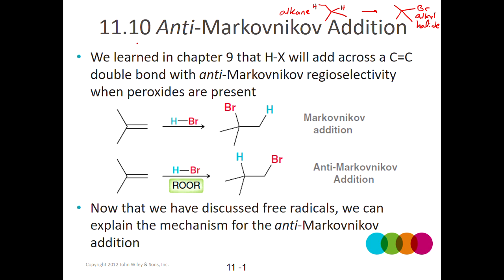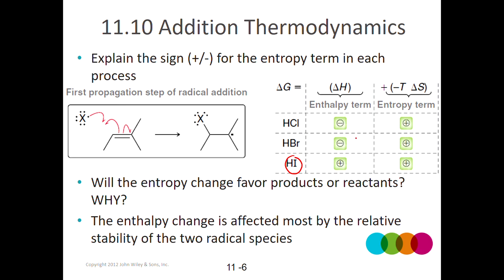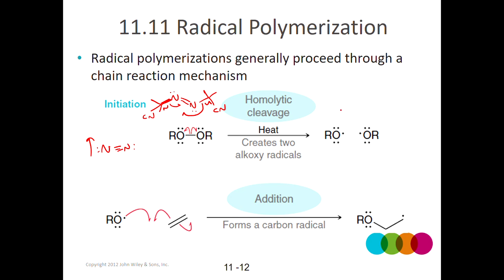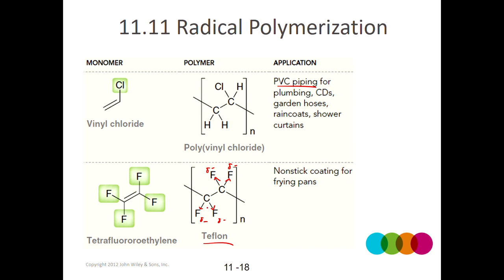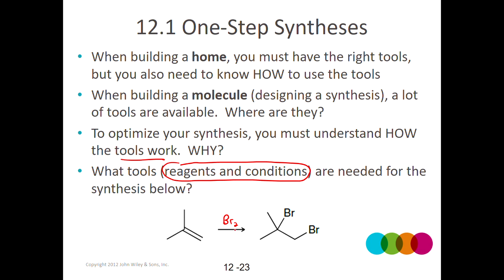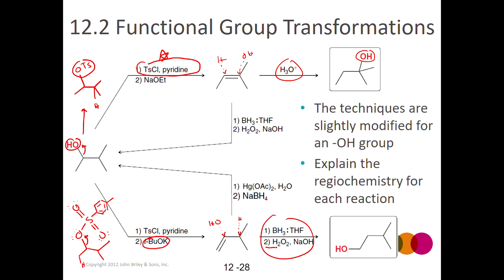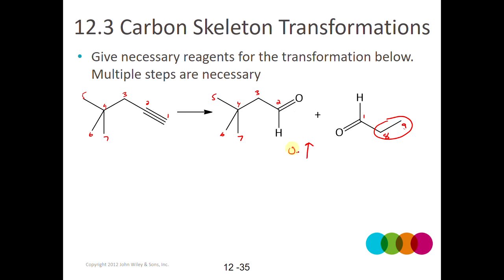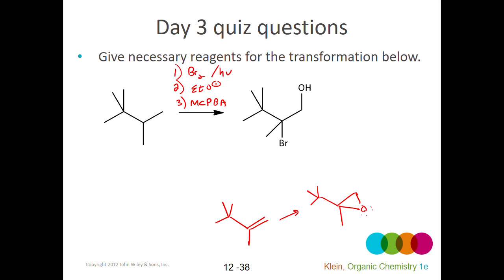Day 3 streamed lecture: radical addition of HBr, radical polymerization, strategies for synthesis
radical addition of HBr, radical polymerization, halogenation in synthesis problems, one-step syntheses, functional group transformations, reactions that change the carbon skeleton, how to approach synthesis problems